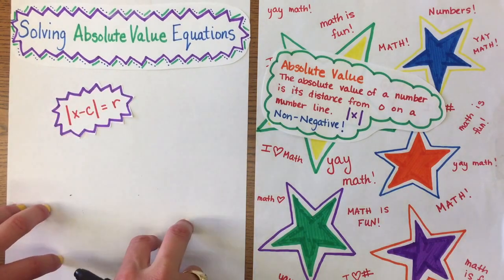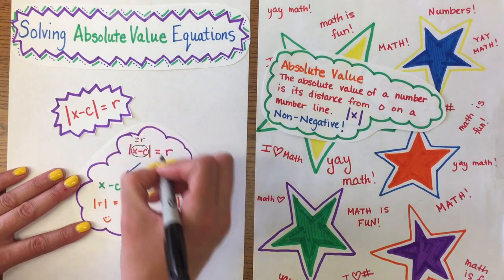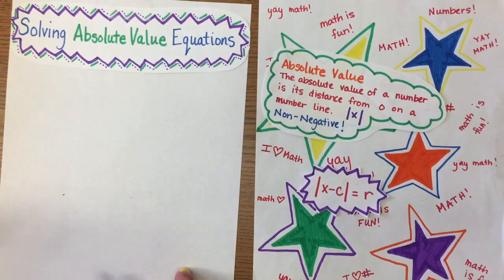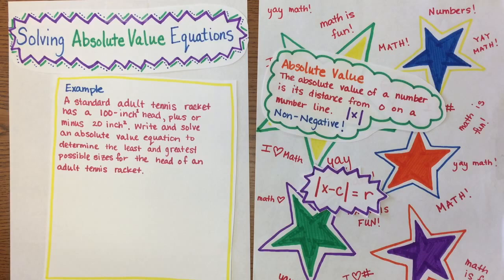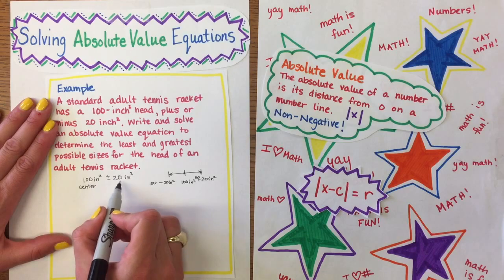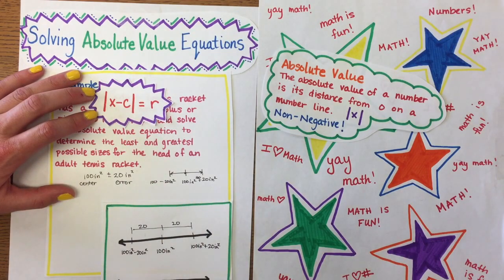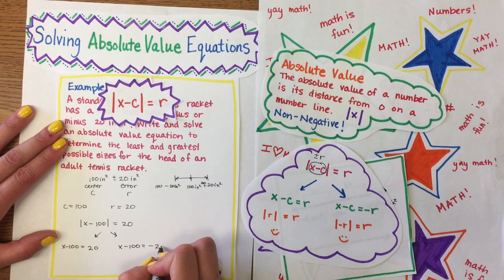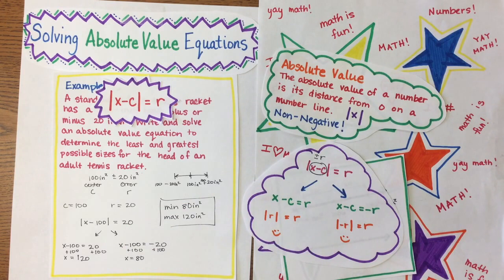Absolute Value Equations - Introduction to Solving